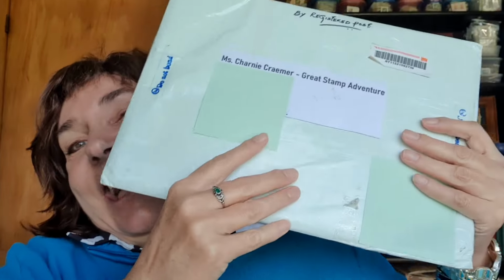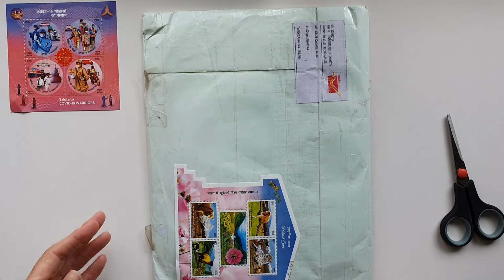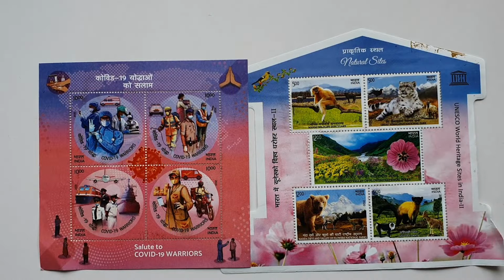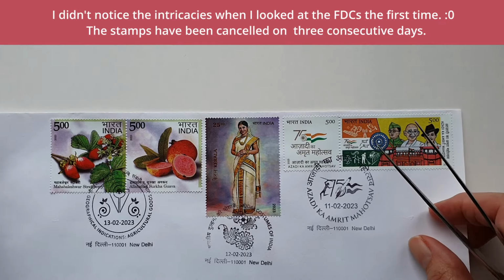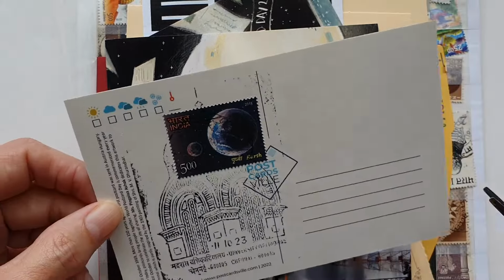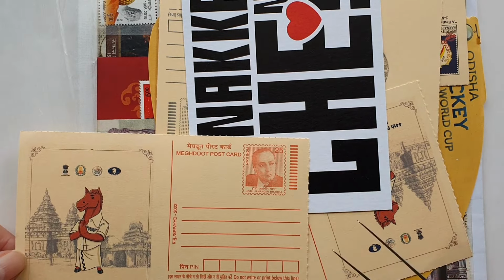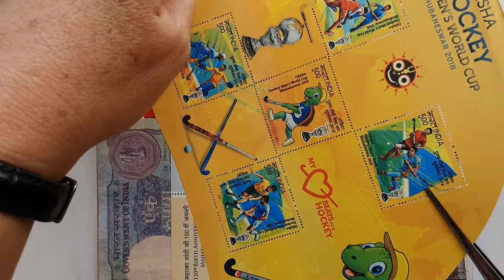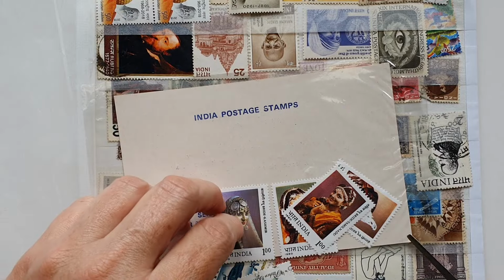A Glimpse of India: Unboxing Stamps, FDCs, Souvenir Sheets, and Postcards! [Ep31]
I unbox a great gift from Joseph of JCPhilately. Delve into the world of Indian philately as we explore an array of stamps, First Day Covers, souvenir sheets, and postcards, each revealing a rich tapestry of Indian culture, history, and innovation.

These philatelic treasures offer a glimpse into the diverse facets of Indian life. From vibrant images of traditional carpets and silk sarees to commemorations of India's lunar expedition. We also explore India's wildlife, including majestic tigers. We further celebrate India's UNESCO World Heritage sites, sporting events like the hockey World Cup, and cultural festivities such as Diwali and the birth anniversary of Mahatma Gandhi. From the global impact of COVID-19 to milestones like the Chess Olympiad and the inclusion of women officers in the Indian Army, these stamps and postcards beautifully encapsulate the spirit of India's past, present, and future.

Thank you for joining me on this Great Stamp Adventure!

Chapters
0:00 Greeting and introduction
1:11 Channel branding
1:20 Unboxing gift, souvenir sheets
8:04 Indian souvenir sheets, FDCs, postcards
28:54 Greeting
29:26 End screen